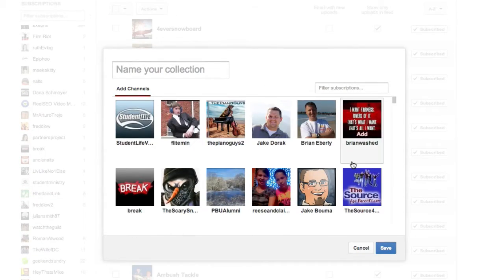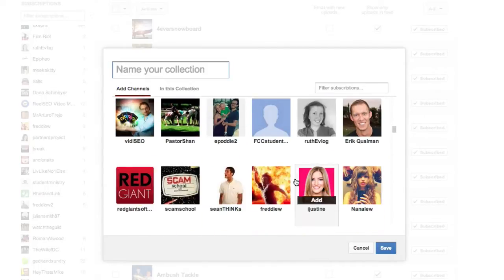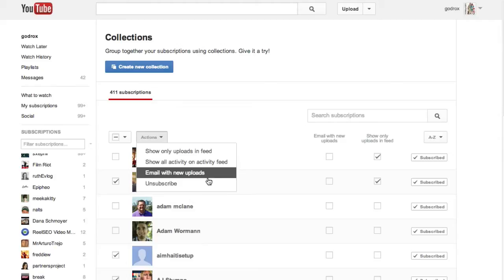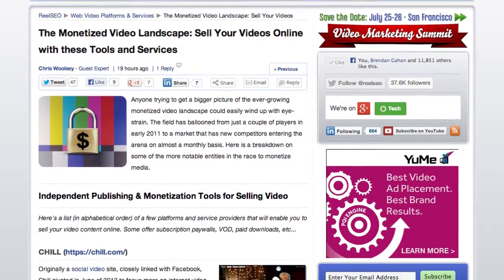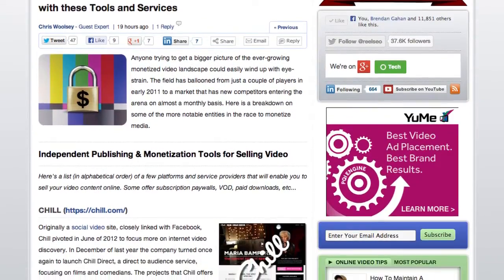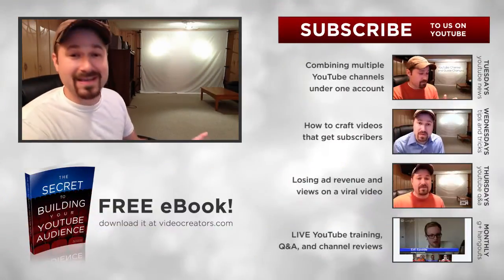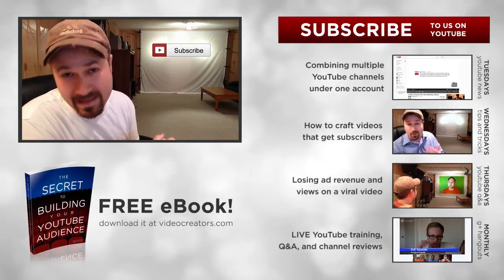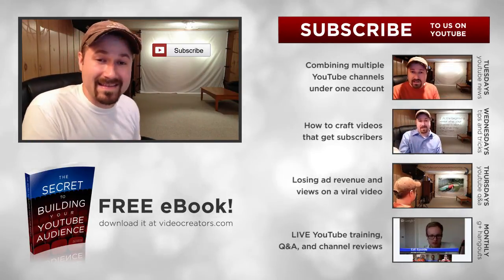How To Group your Subscriptions into Collections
Here's how to do it and some of the drawbacks of the system.

We also look at the new Slow-Mo effect that was recent added to the YouTube Editor. Think it's useful?